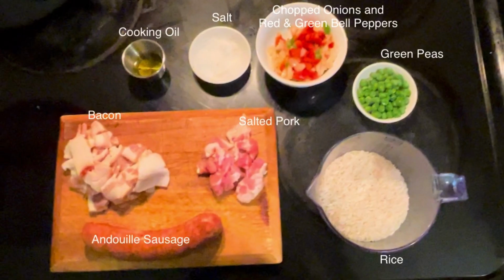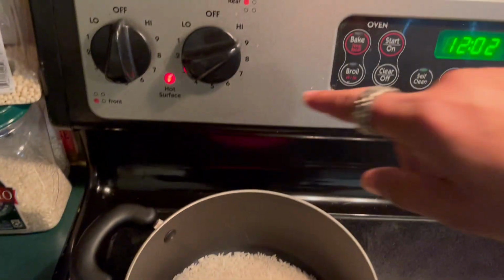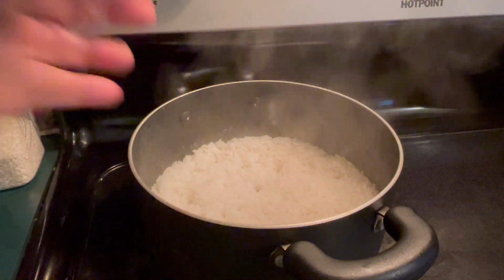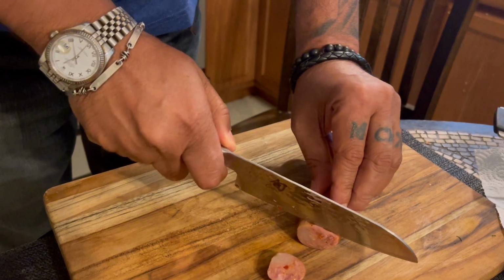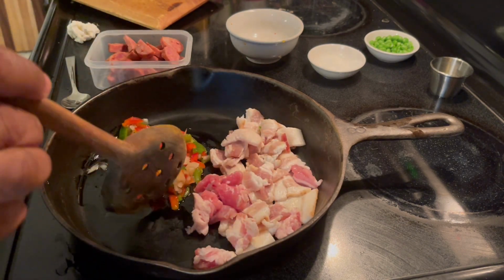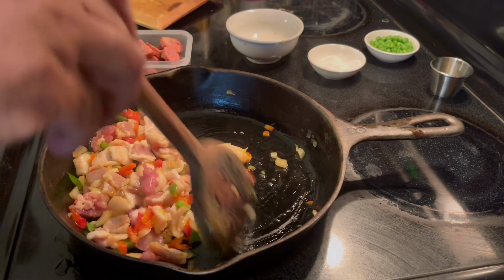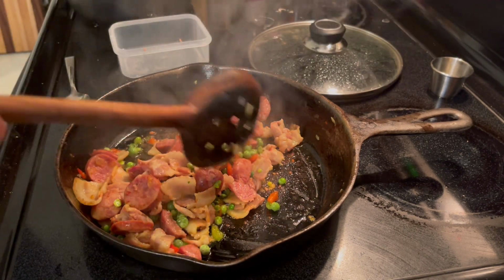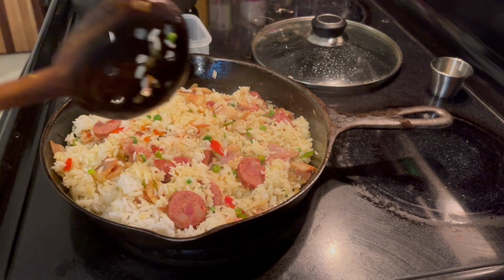Rice with Smoke Sausage, Bacon and Salted Pork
A simple rice recipe with a combination of smoked sausage, bacon, and salted pork and some easy to find ingredients.

Ingredients used in this video:

* 1 cup of rice (long or medium grain regular rice)
* 1 smoke sausage (Andouille)
* 3 bacon strips
* 1/4-1/3 cup salted pork
* 1/4 red bell pepper chopped
* 1/4 green bell pepper chopped
* 1/4 onion chopped
* 2 tbs green peas
* Cooking oil
* Salt